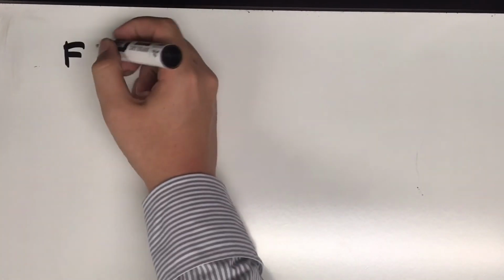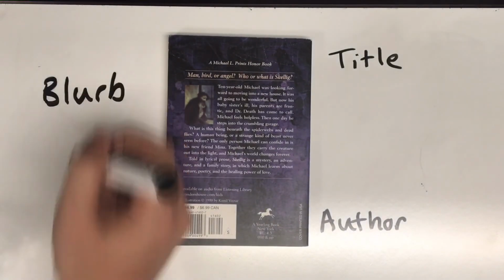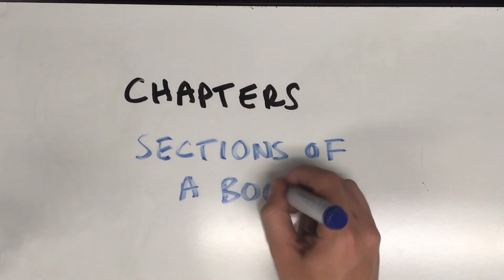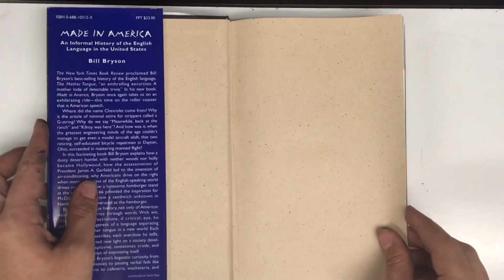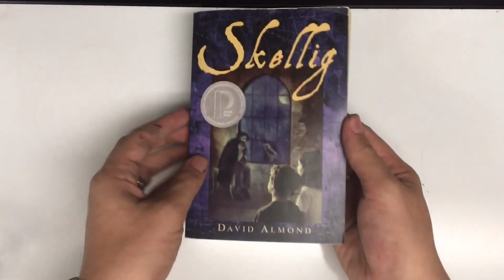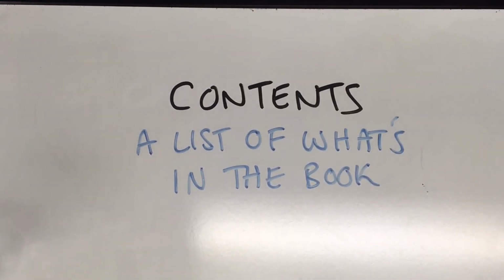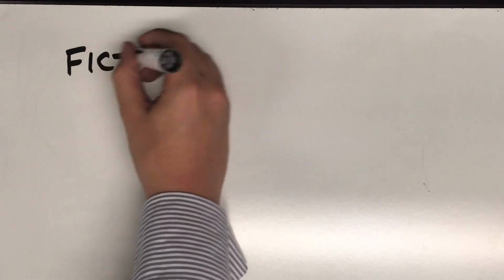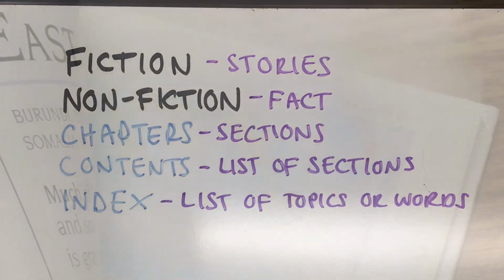What’s a Book?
How do I use a book and everything that comes with it? Find out with The Literacy Center.

The Literacy Center is dedicated to improving adult literacy and education thereby strengthening our community.